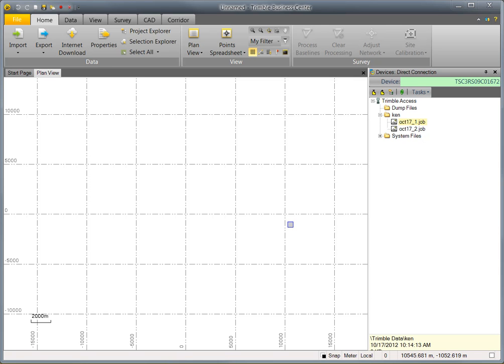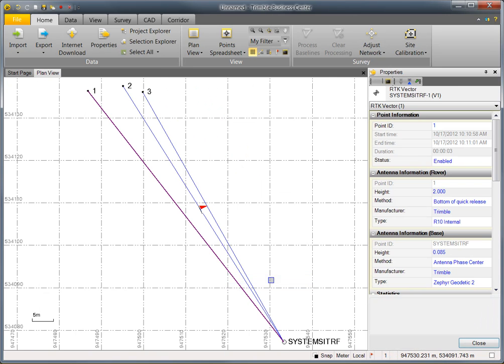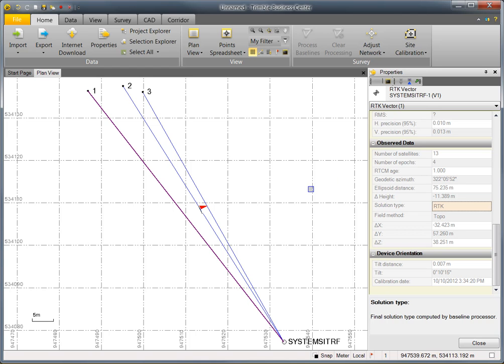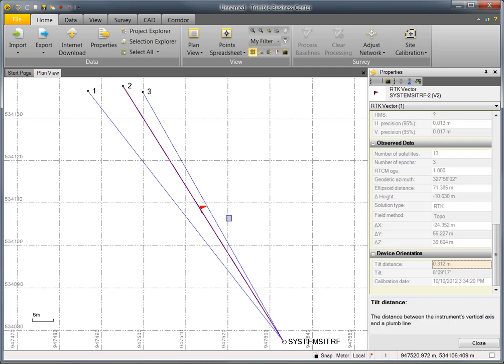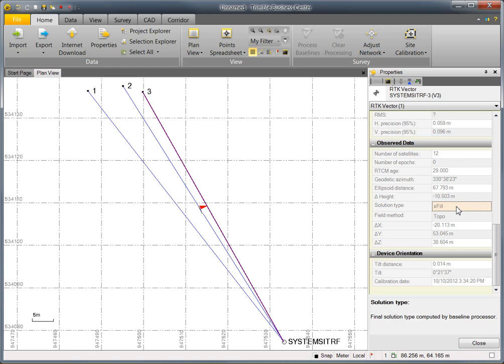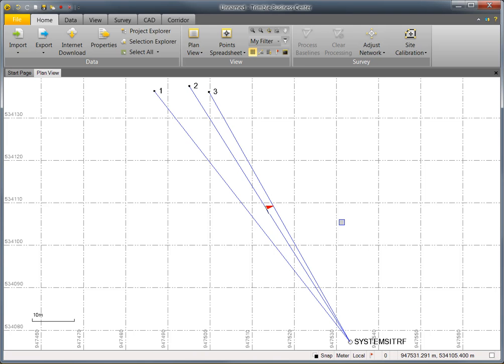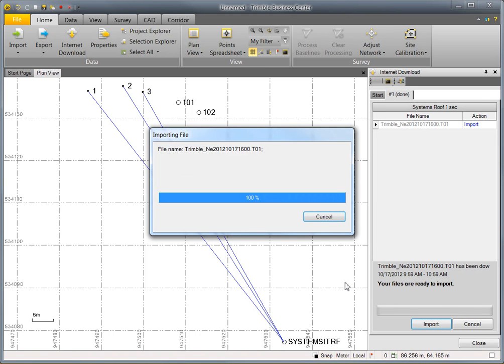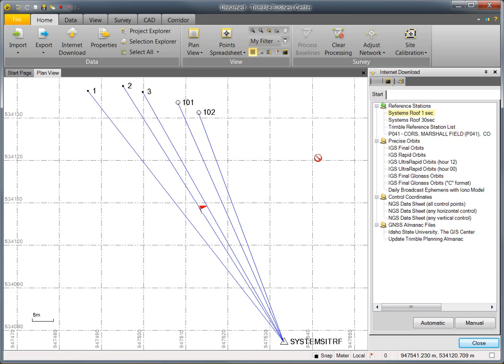TBC 2.80 Trimble R10 Features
This video shows features in TBC 2.80 that support Trimble R10 capabilities including HD-GNSS RTK, device orientation (tilt), xFill, drag-drop import for raw GNSS data, and post processing.  View in HD.